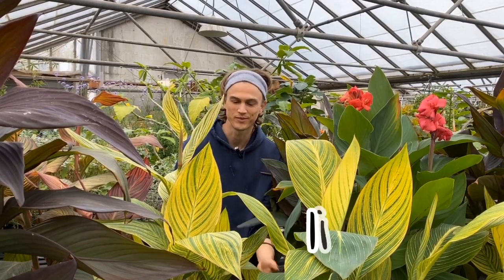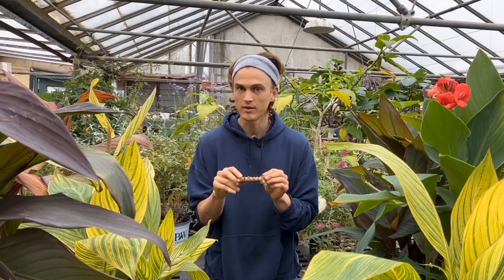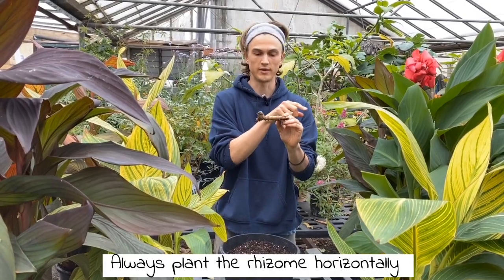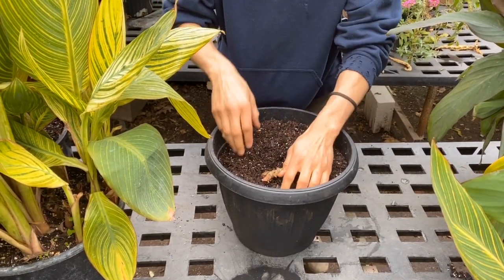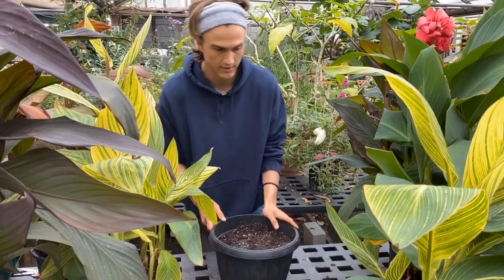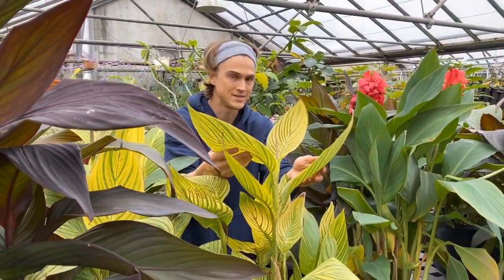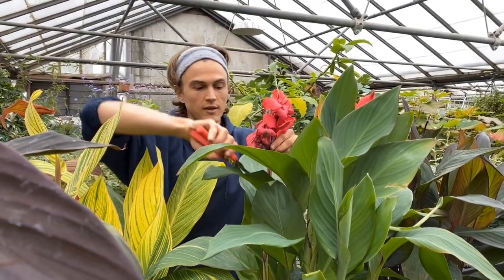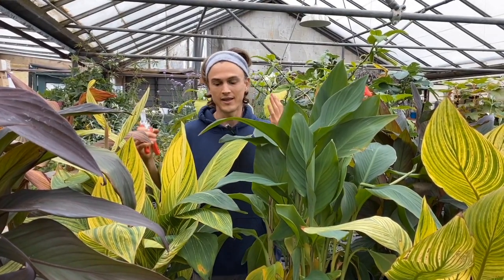Cannas: How to Plant Canna Rhizomes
One of my all time favorite container plants is the Canna! There's some really great varieties out there that bring wonderfully lush foliage to your container garden for months and months. Generally the plants are started with Rhizomes. And if you have never grown a plant from a rhizome, I am here to help!